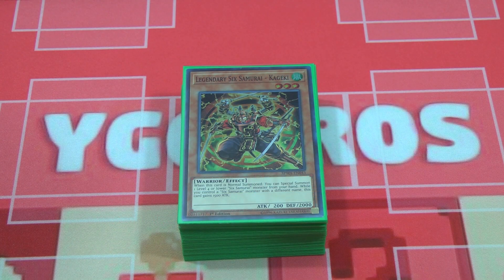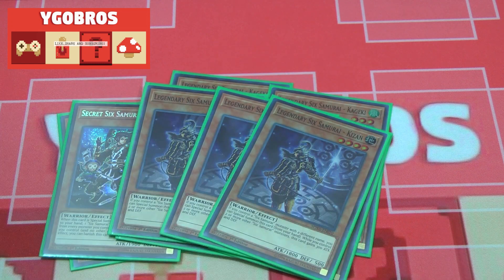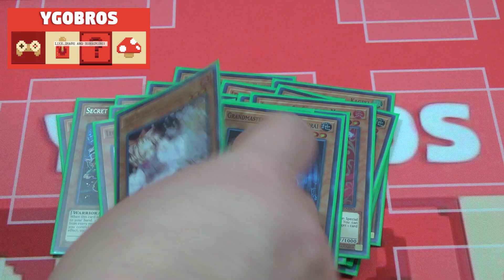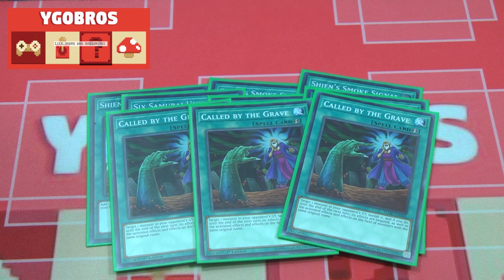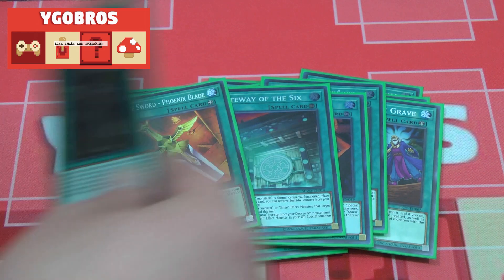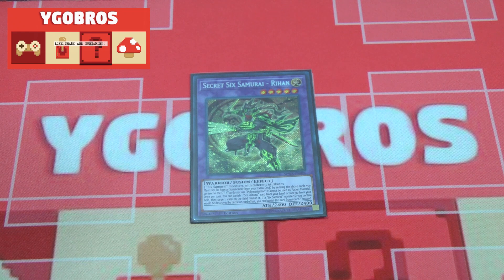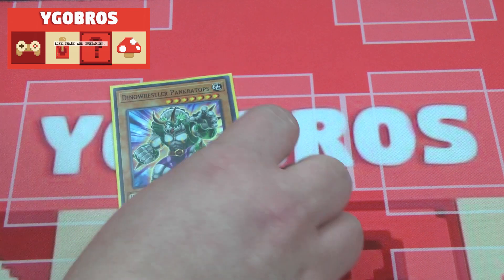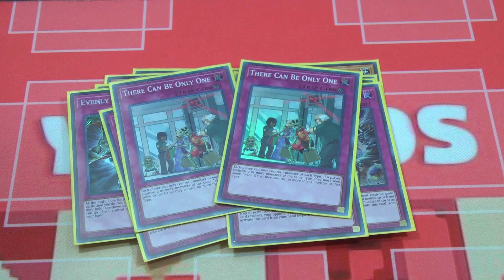Undefeated Six Sam Deck Build Jan 2019 Feat The Brick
last week Brick busted out his six sams and managed to go undefeated and win locals!

Huge shout out to Quinten Curry for our back ground music in this video if you want to listen to the whole album follow this link\/